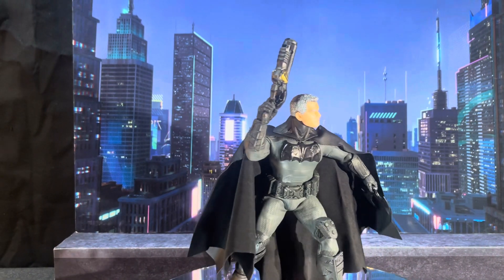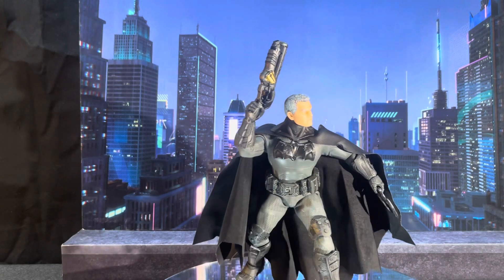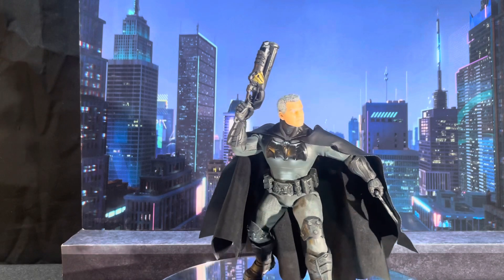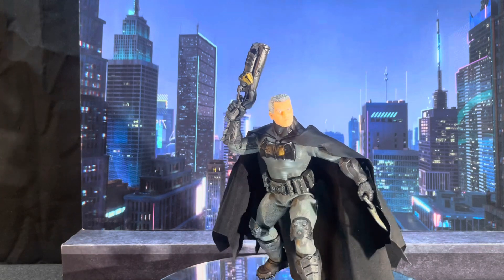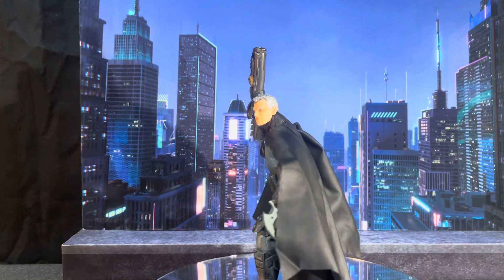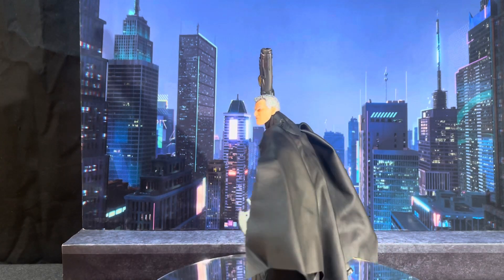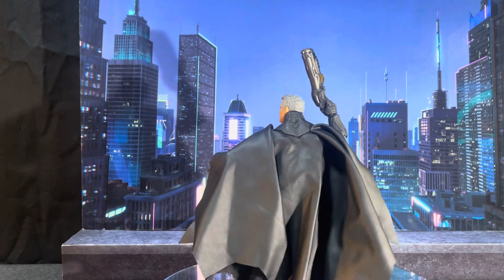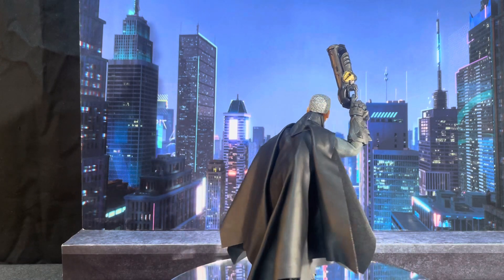December 29, 2023